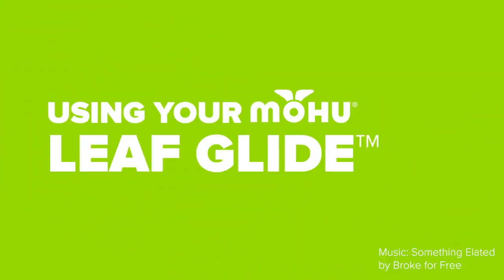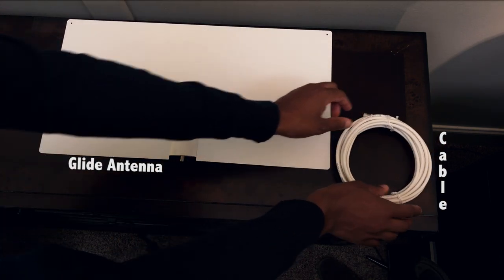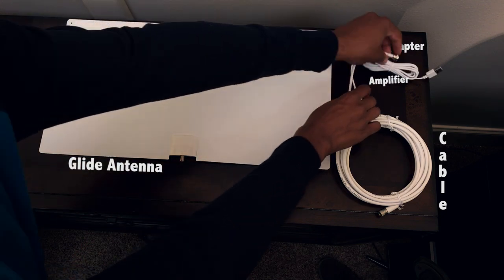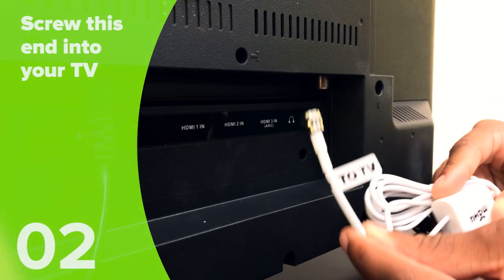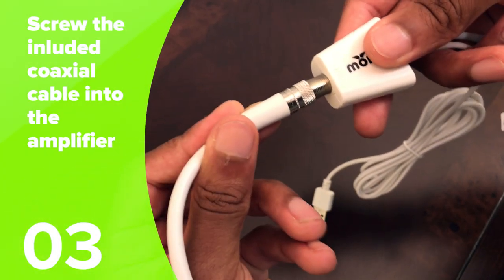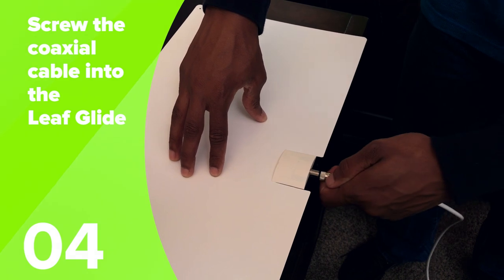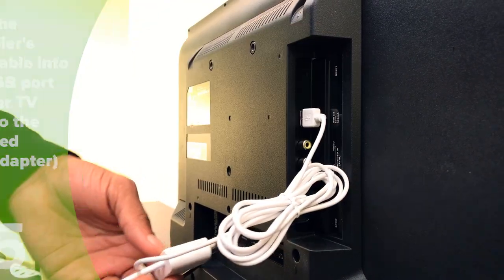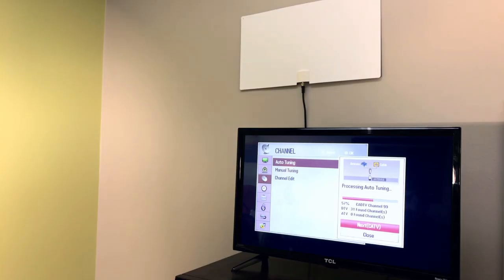How to Set Up a Mohu Leaf Glide Indoor HDTV Antenna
Mohu Leaf Glide is the newest version of the world’s first paper-thin HDTV antenna. This omnidirectional and amplified antenna reaches a 65-mile radius to bring you the most popular over-the-air TV shows, news, and sports, on broadcast television in full 1080 HD – for FREE. No need for cable or satellite fees to watch stations like PBS, ABC, CBS, NBC, Fox, Univision, and more, with each network having its own digital sub-channels for maximum content.